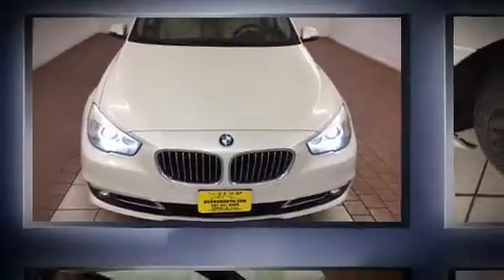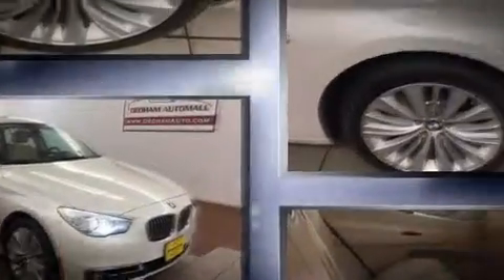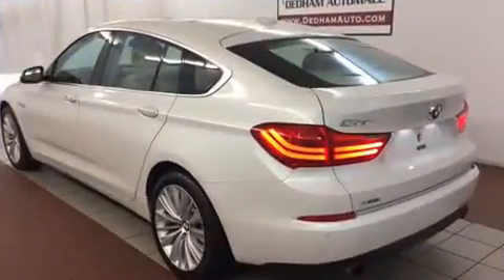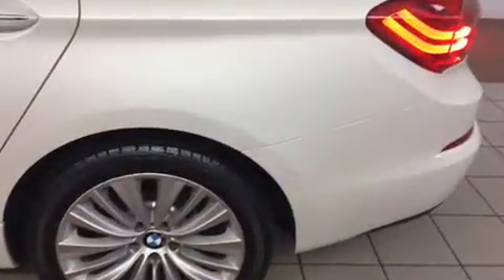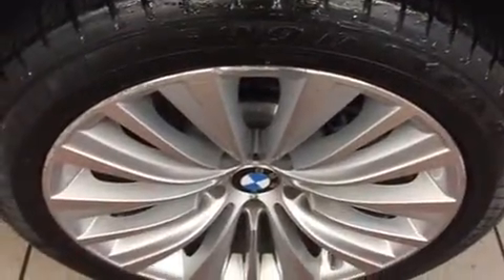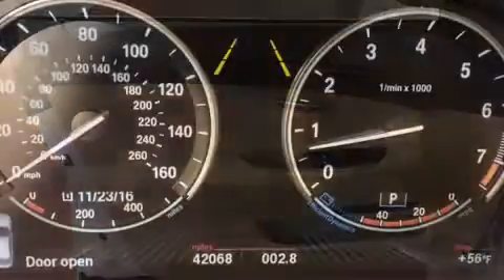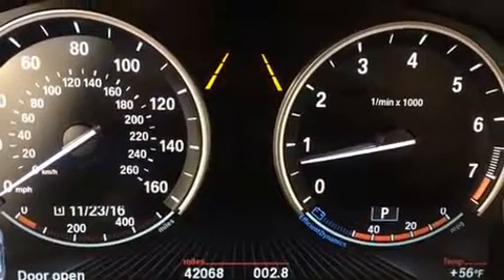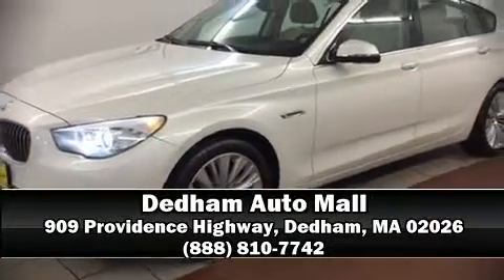2014 BMW 535i xDrive in Dedham, MA 02026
Sensibility and practicality define the 2014 BMW 535i xDrive. With fewer than 45,000 miles on the odometer, this vehicle proves competitive in its price class based on its condition and value. Smooth gearshifts are achieved thanks to the refined 6 cylinder engine, and load leveling rear suspension maintains a comfortable ride. All wheel drive maintains traction at all four corners. Turbocharger technology provides forced air induction, enhancing performance while preserving fuel economy. BMW infused the interior with top shelf amenities, such as: leather upholstery, a power seat, high intensity discharge headlights, turn signal indicator mirrors, a power liftgate, rain sensing wipers, and seat memory. For drivers who enjoy the natural environment, a power moon roof allows an infusion of fresh air. BMW ensures the safety and security of its passengers with equipment such as: dual front impact airbags with occupant sensing airbag, front SIDE impact airbags, brake assist, anti-whiplash front head restraints, a security system, an emergency communication system, and 4 wheel disc brakes with ABS. Safety and maximum capability are assured via self leveling rear suspension, which maintains optimal driving geometry. We'd also be happy to help you arrange financing for your vehicle. Please don't hesitate to give us a call.